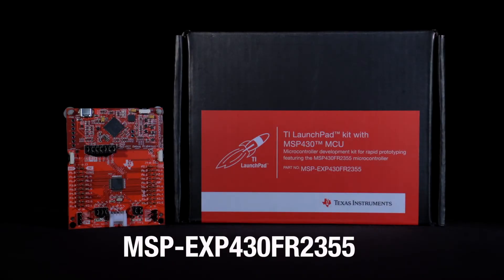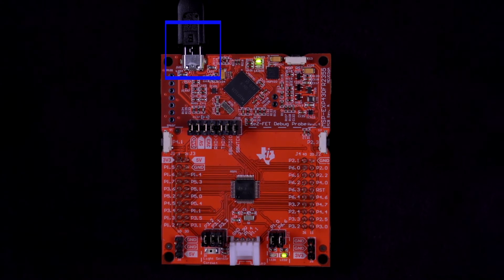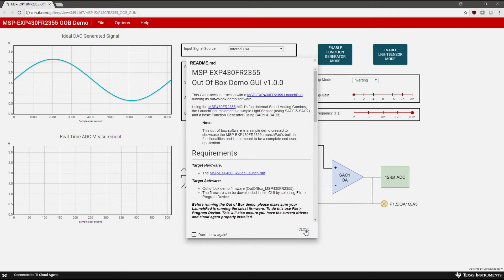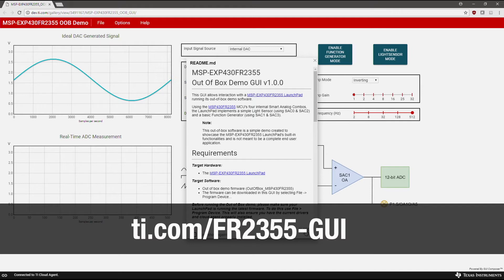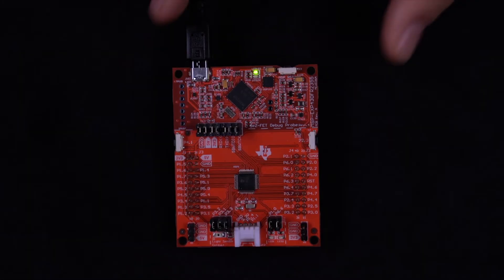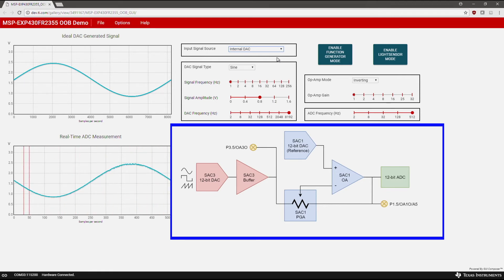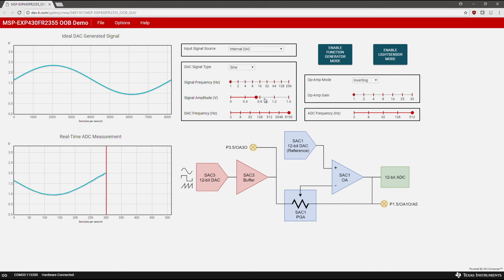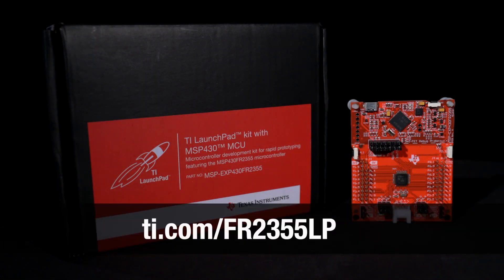Out-of-box demos of the MSP-EXP430FR2355 LaunchPad kit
Get started with the MSP-EXP430FR2355 LaunchPad kit with two out of box demos featuring the on-board ambient light sensor and the MSP430FR2355 MCU’s integrated smart analog combo modules.